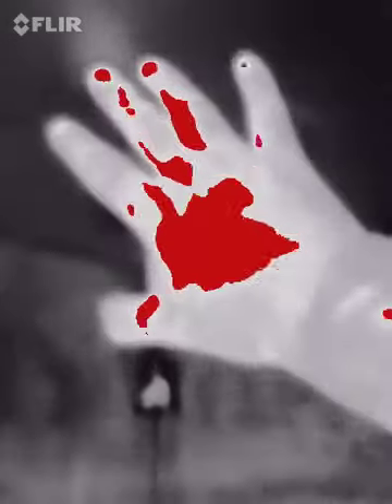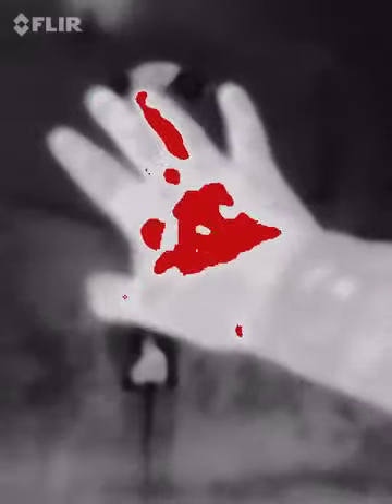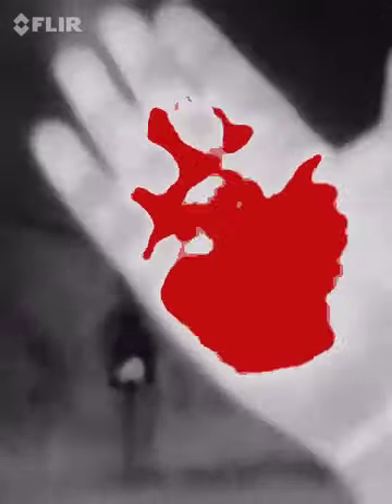6/10/18 Talking about the frequencies while in the 🛀 tub